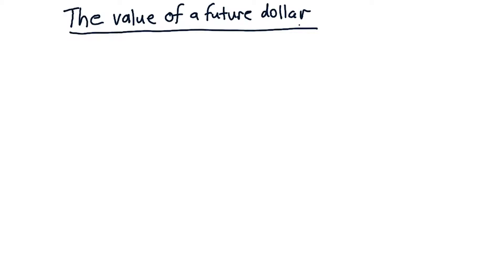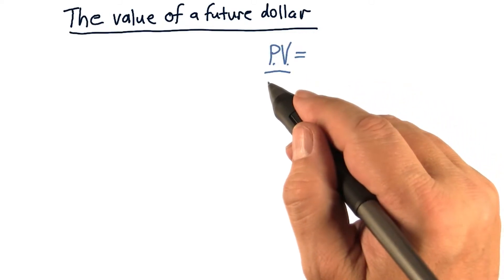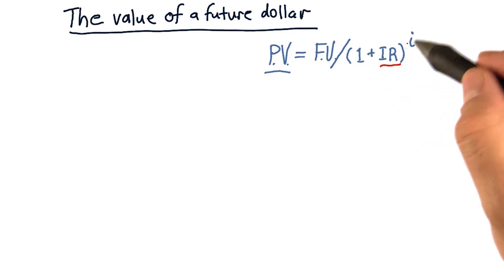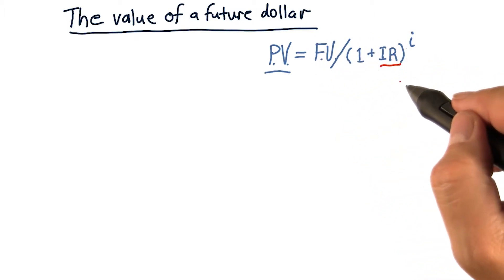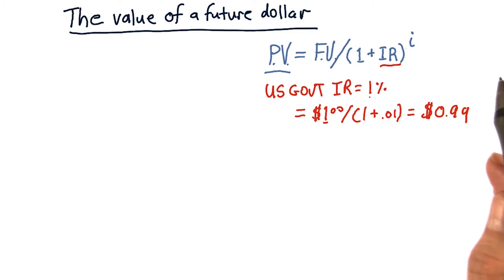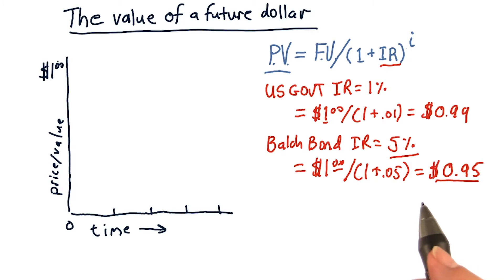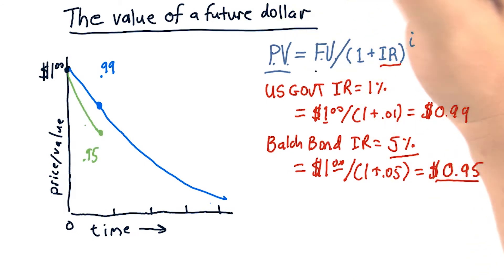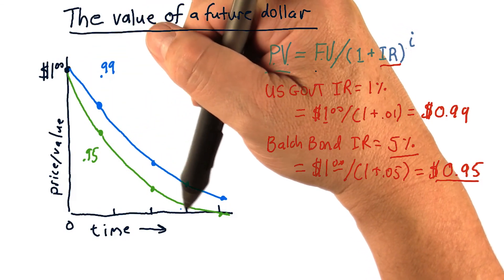The value of a future dollar